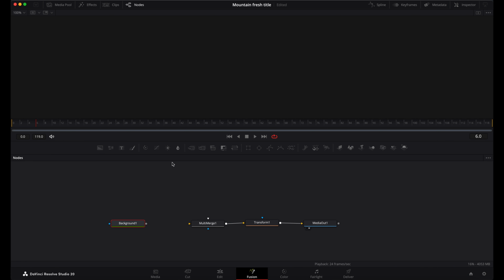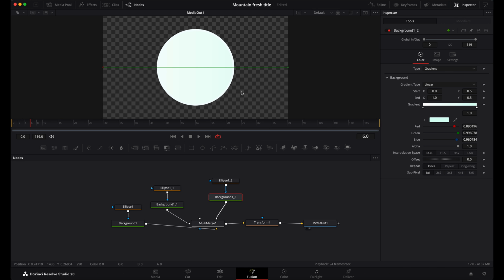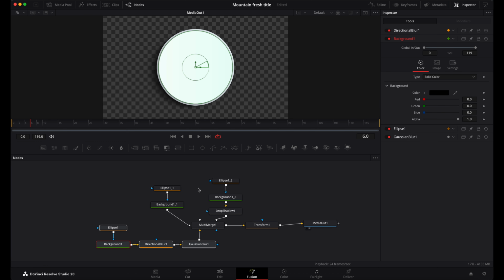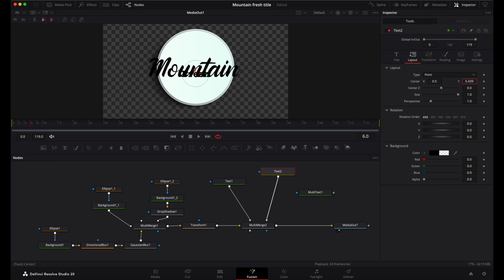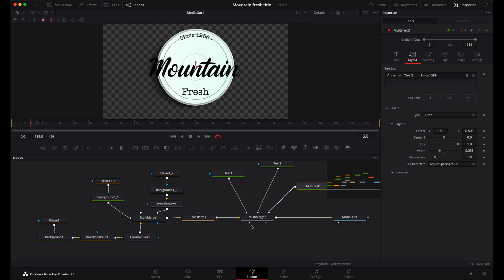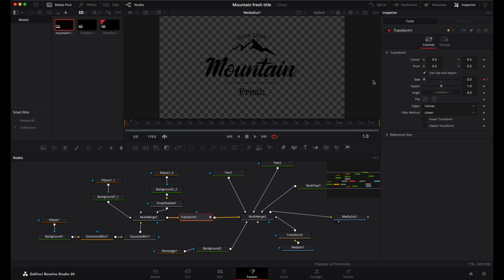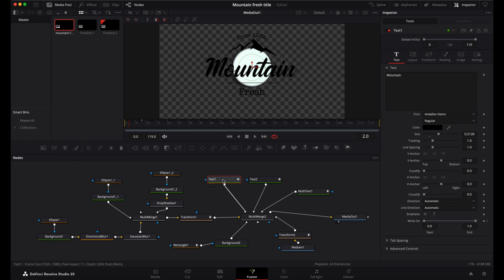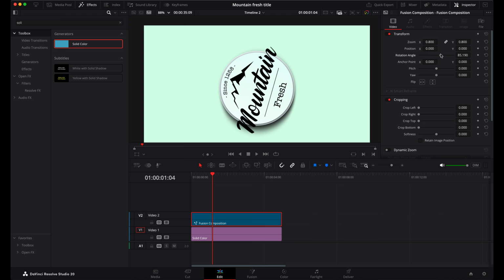SECRETS to making a pro level title in Fusion | Davinci Resolve tutorial.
Want to take your titles to the next level? The devil is in the details.  In this video I will teach you a range of techniques to significantly elivate your title game.